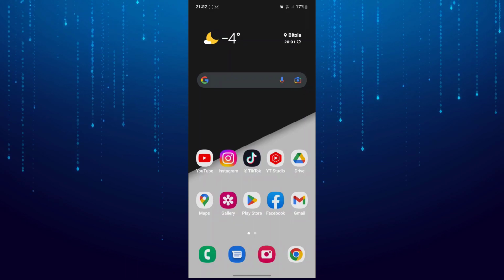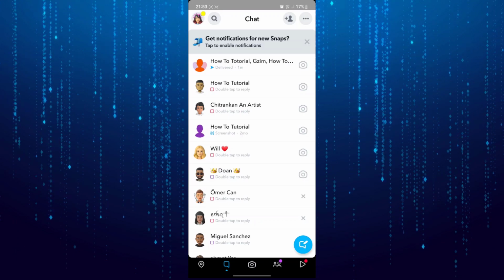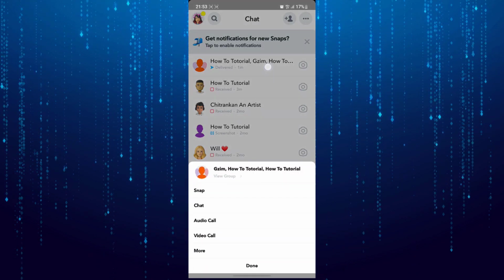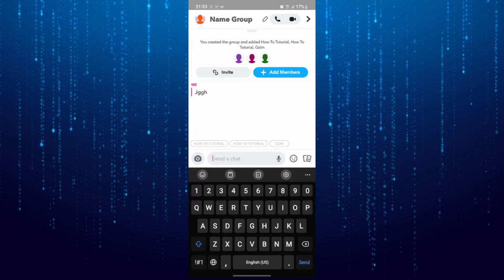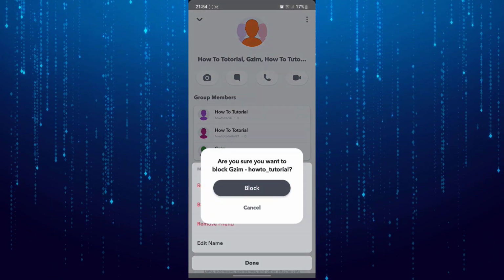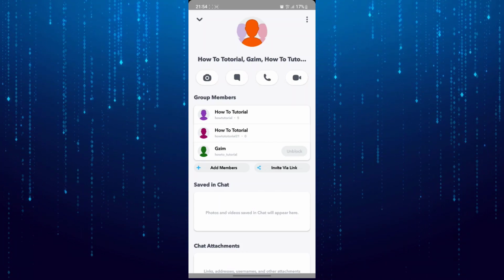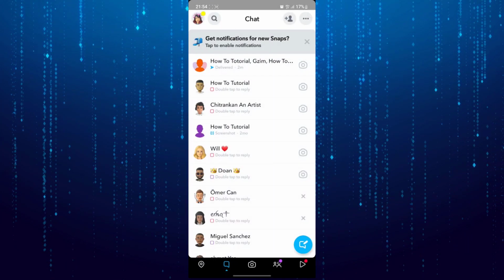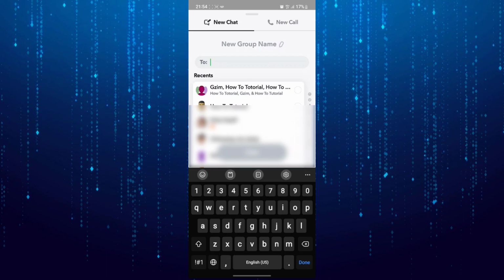How To Remove Someone From Snapchat Group Chat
In this tutorial I will show you how to remove someone from your Snapchat group.